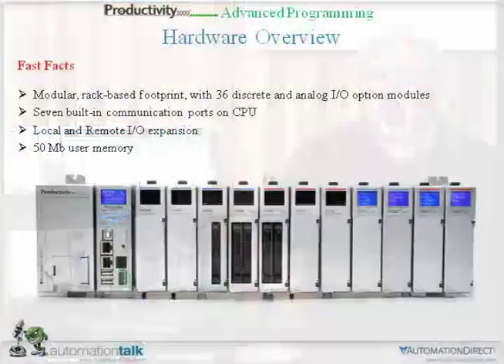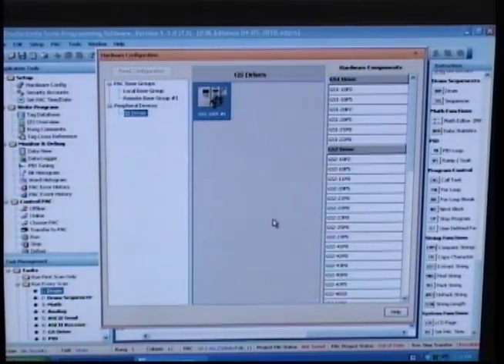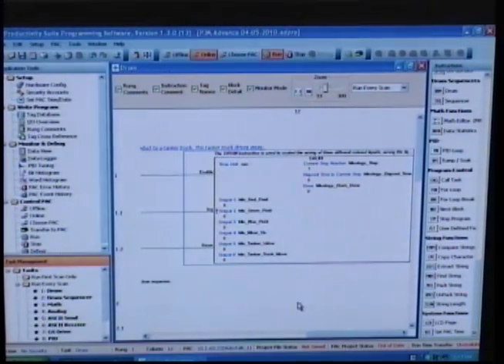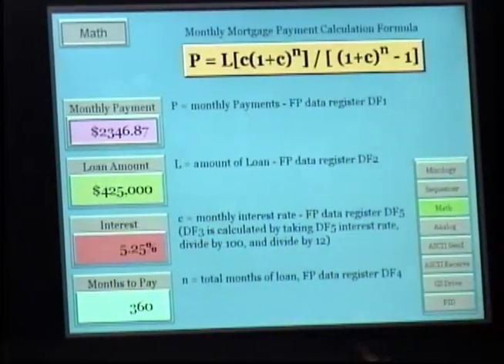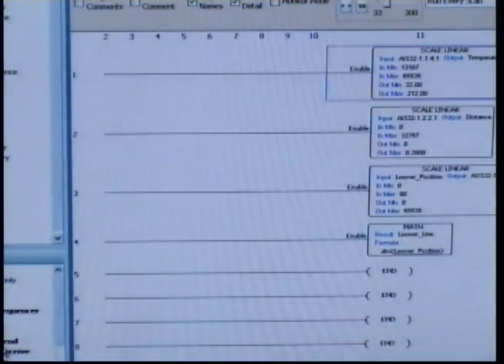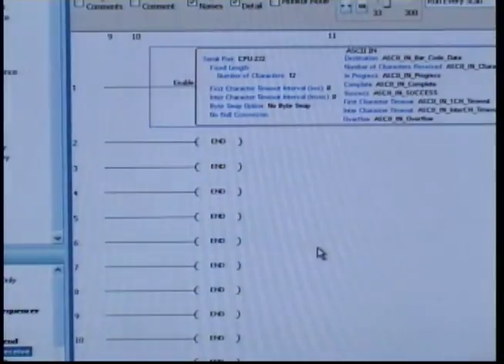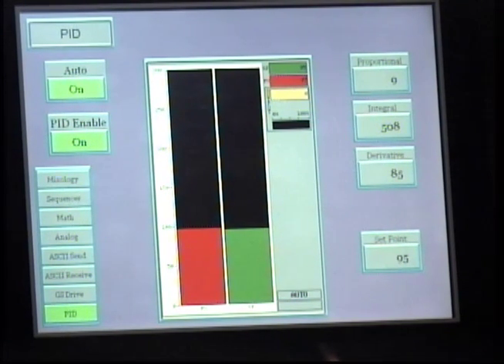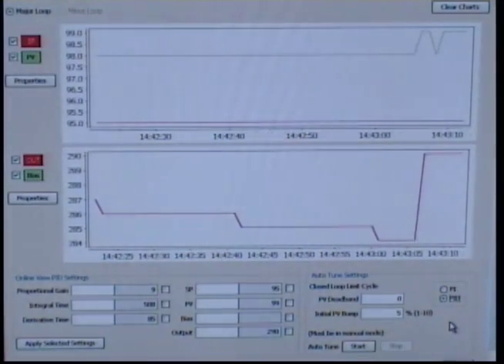Productivity3000 Controller Advanced PLC Programming I from AutomationTalk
Part 1 of 3 - Advanced PLC Programming - Productivity3000 from AutomationTalk